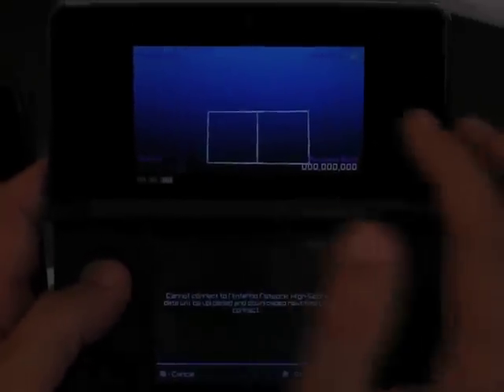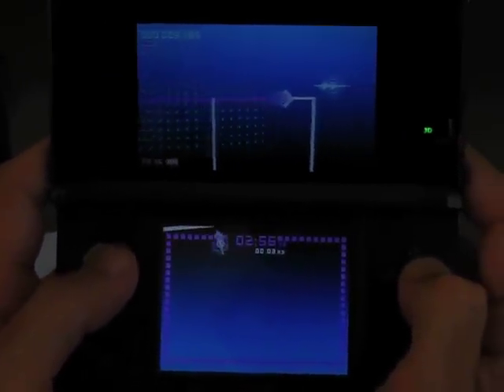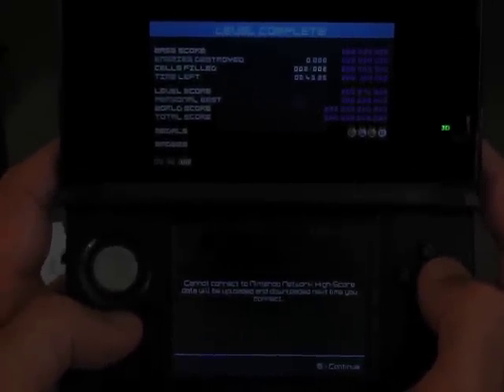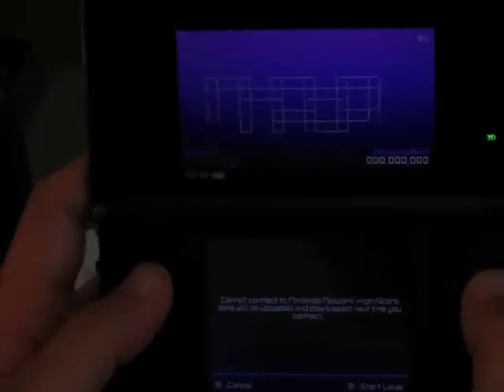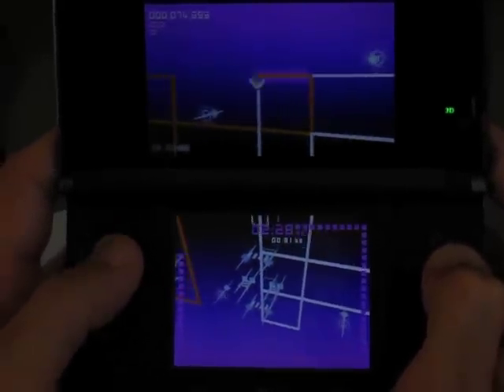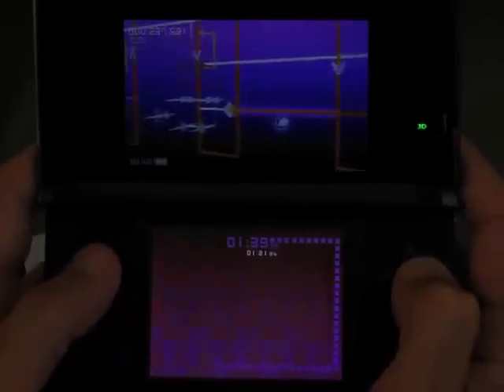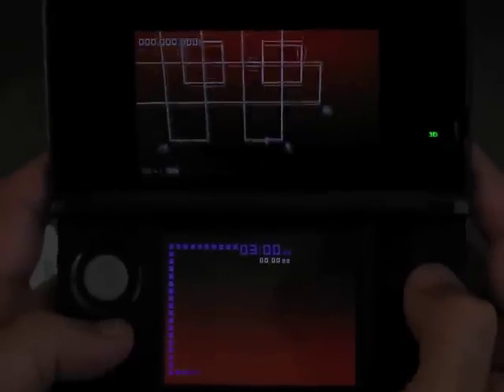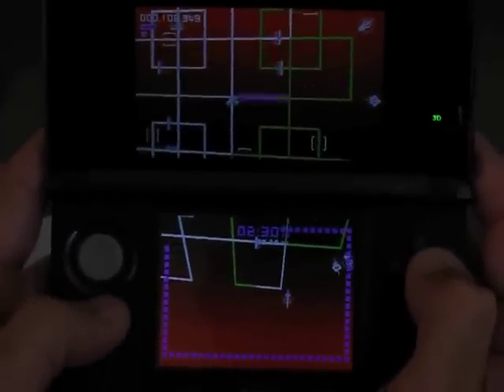escapeVektor 3DS Gameplay Footage (GDC 2012)